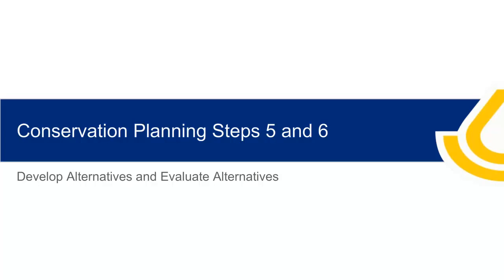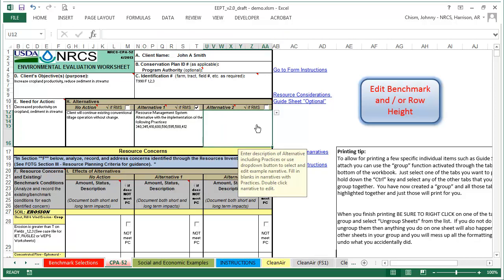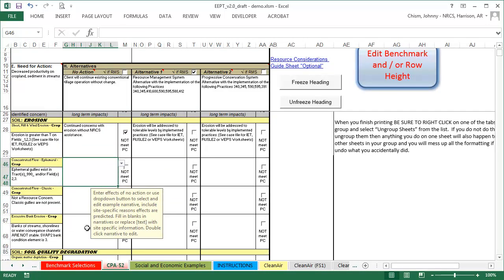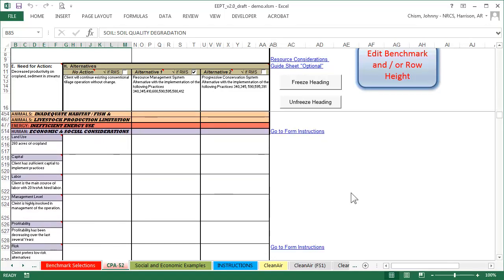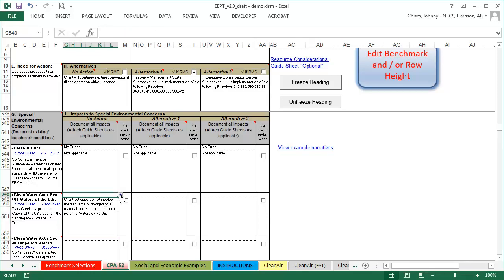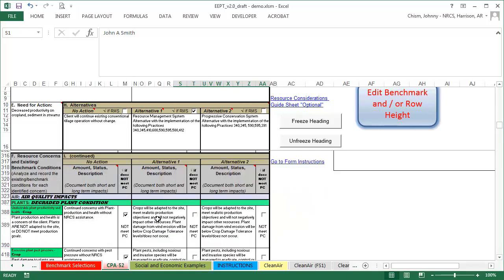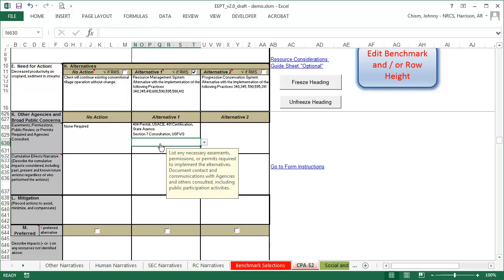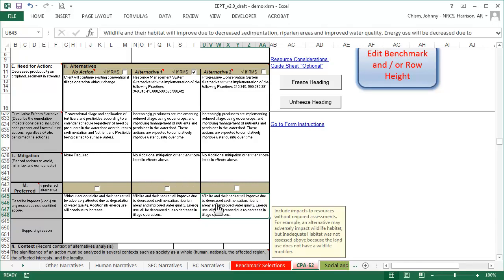EEPT V2 (Oct 2017) Planning Steps 5 and 6